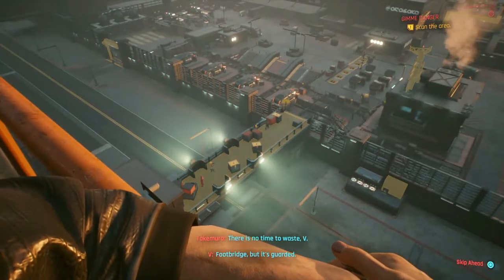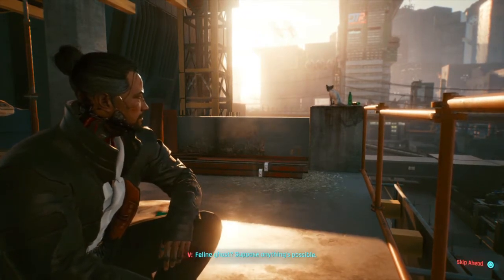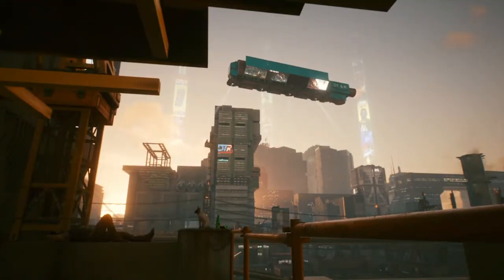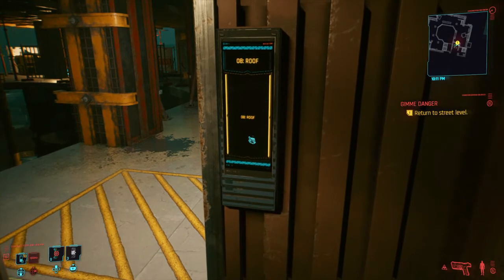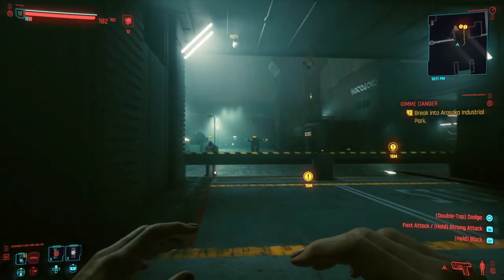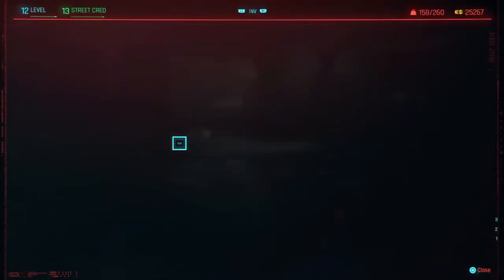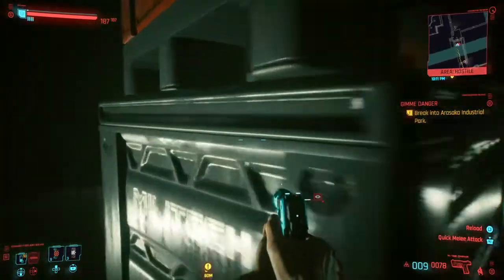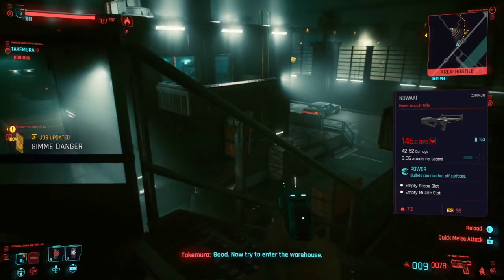CYBERPUNK 2077 - ARASAKA (STREET KID) PART 18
If you’d wanna see keep supporting what I do feel welcome to donate whatever you’d want below:

Im HN/H ngamers who loves to record content for you